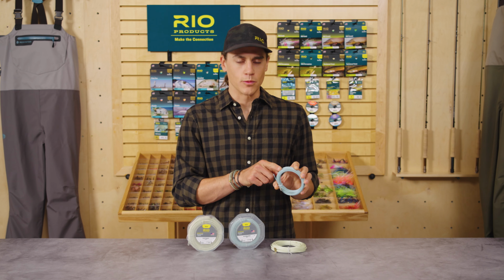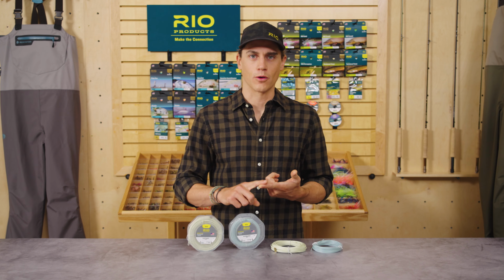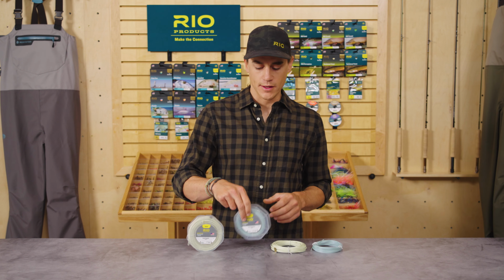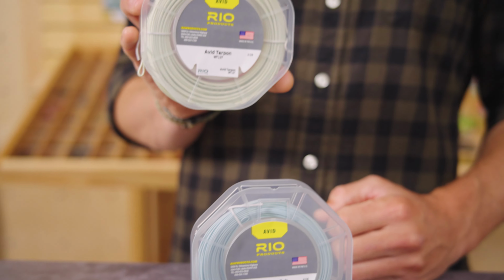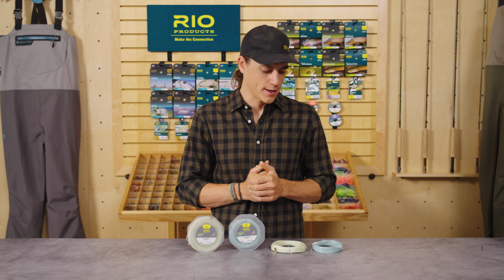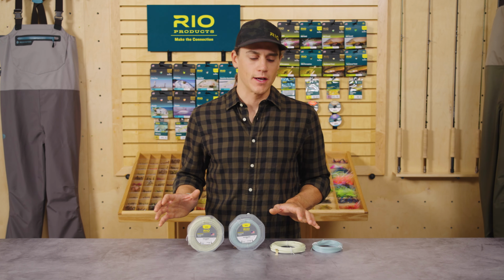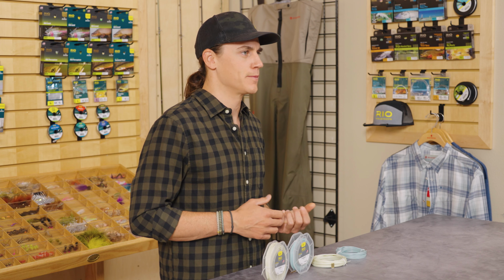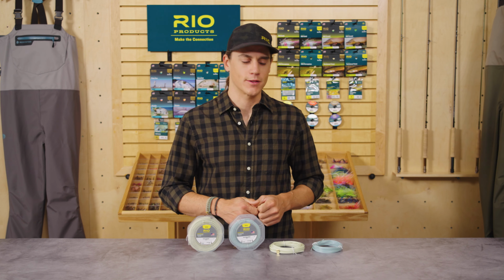New | RIO AVID Bonefish & Tarpon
New to RIO's line-up in January 2023 is the AVID Bonefish & Avid Tarpon lines.